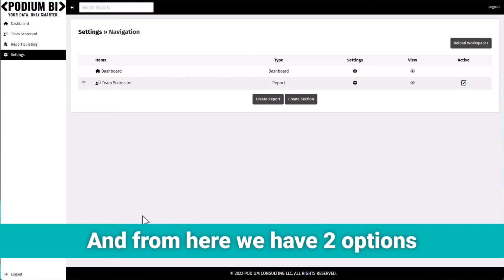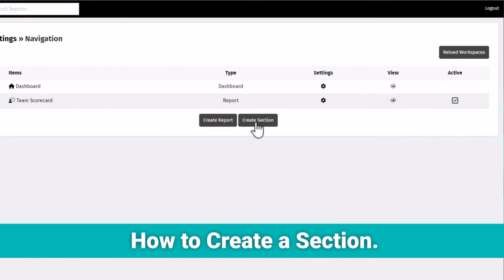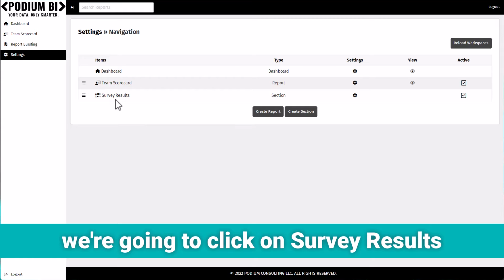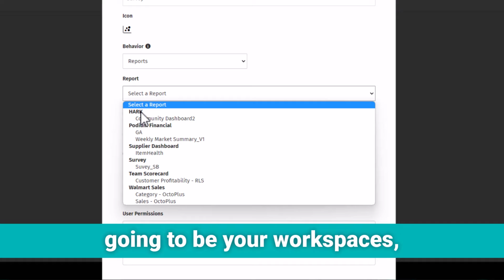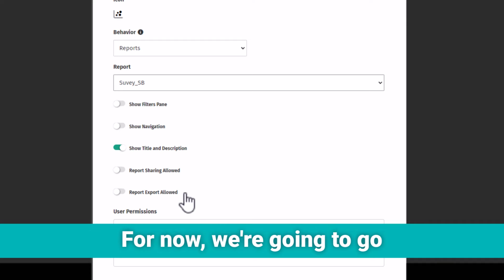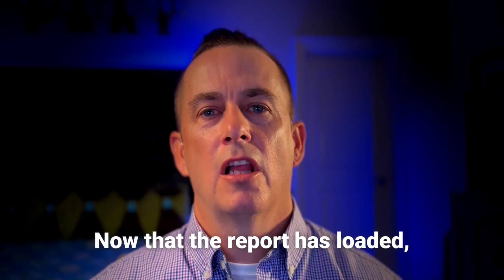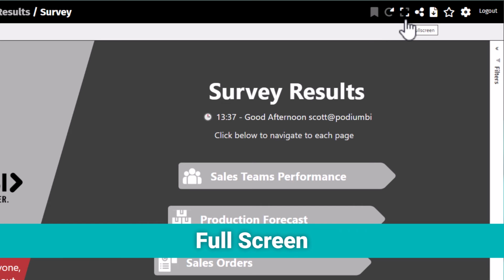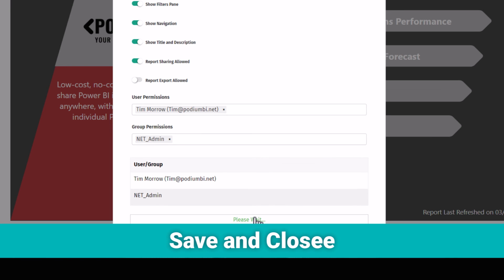How To Add A Section and Report in Power BI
In this short video tutorial we show you, How to Add A Section and Report in Power BI.

WHAT IS PODIUM BI?
Podium BI is a low-cost, no-code platform to share Power BI insights with anyone, anywhere, without worrying about individual Power BI licenses or whether users are part of your organization.

With Podium BI you can automatically send scheduled, prefiltered reports by email and combine additional content like text, video, and more into fully branded online experiences.